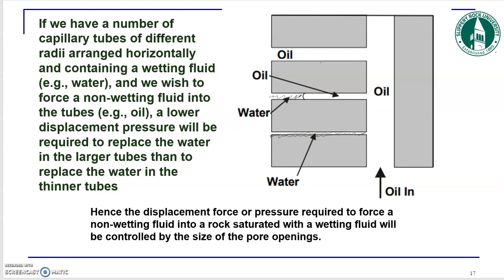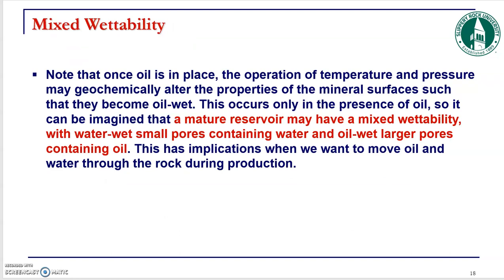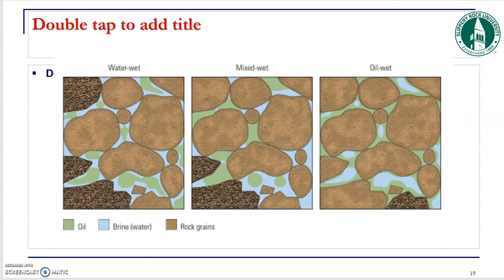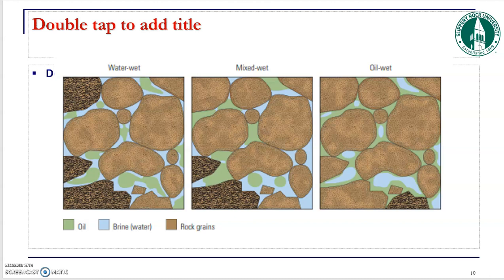22 capillary pressure 6